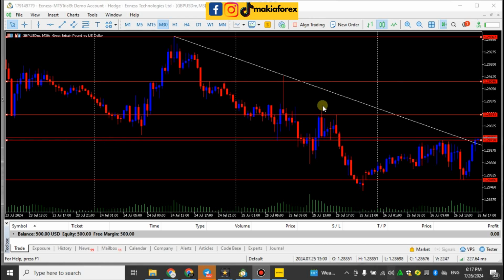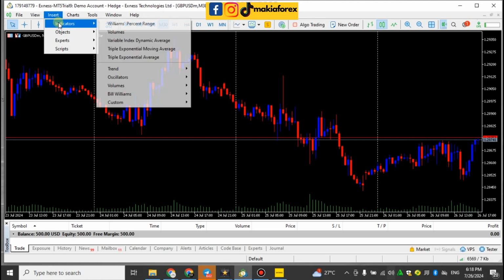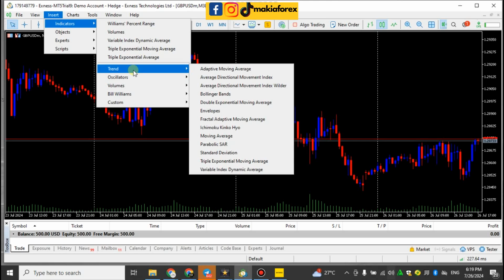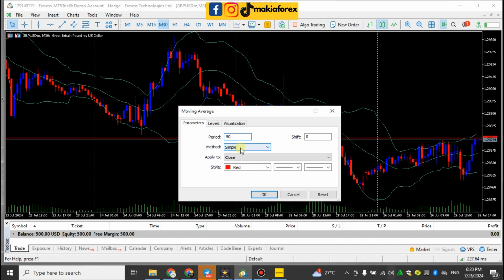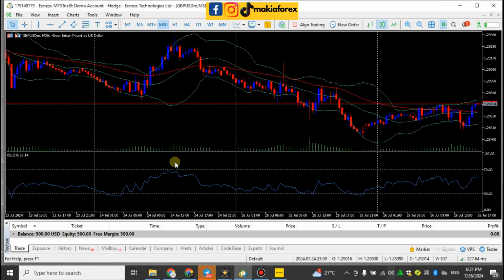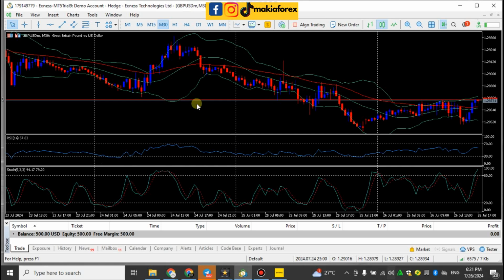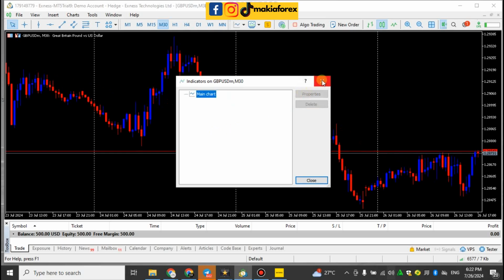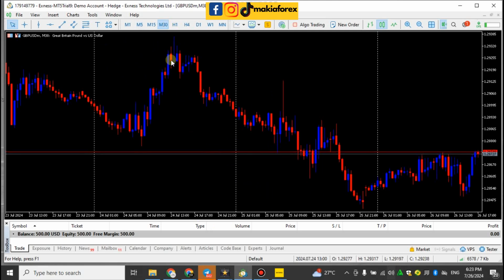How to Add Indicators on Meta Trader 5 | Meta Trader Tutorial Series | Part-4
Description:

Welcome to Part 4 of our Meta Trader Tutorial Series! In this video, we'll show you how to add indicators on Meta Trader 5 (MT5). Indicators are essential tools for analyzing market trends and making informed trading decisions. Follow our step-by-step guide to enhance your trading strategy with powerful MT5 indicators.

Whether you're new to trading or looking to refine your skills, this tutorial is perfect for you.